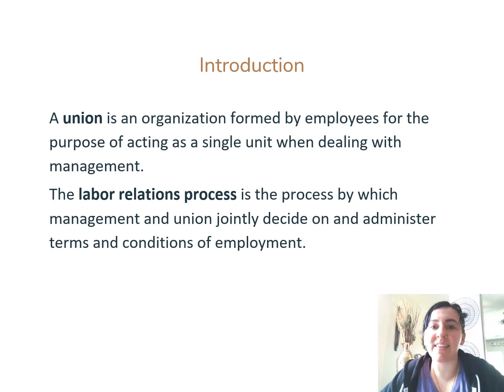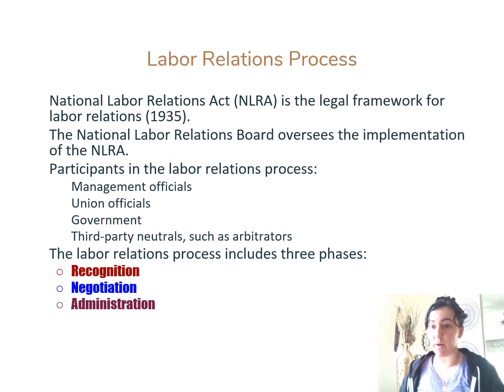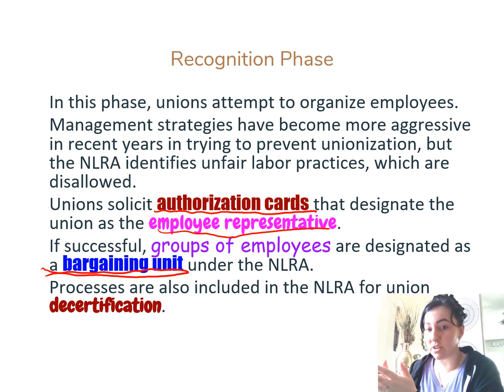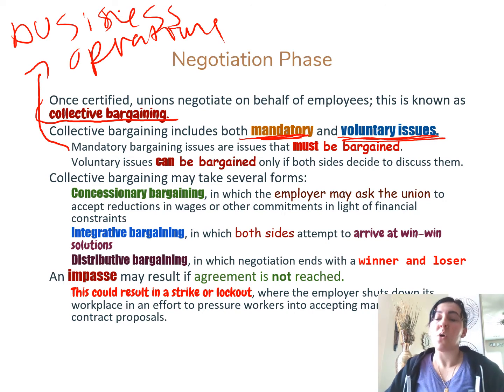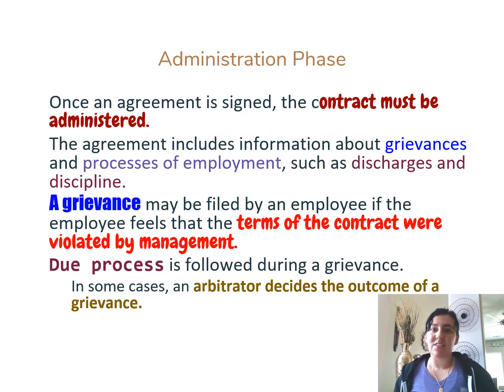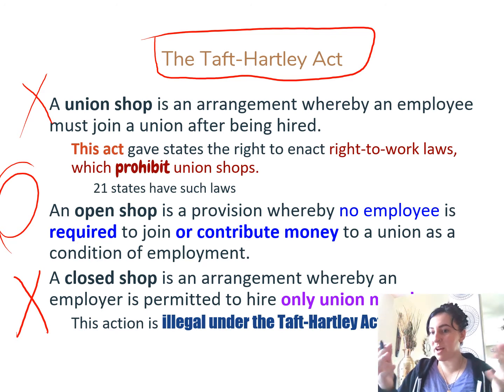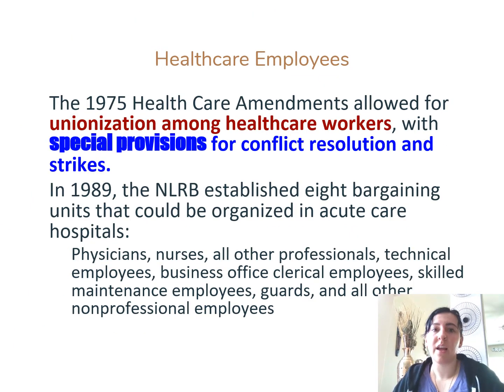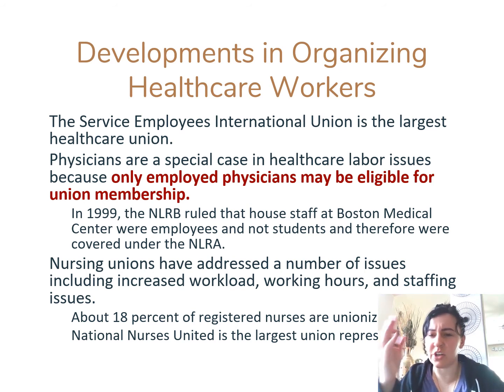Chapter 10 Organized Labor HSCI 436